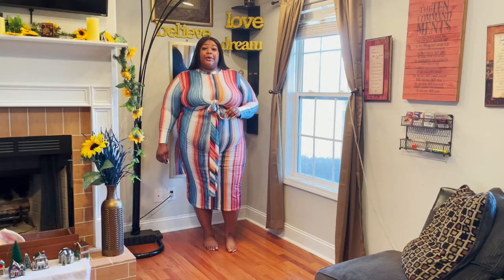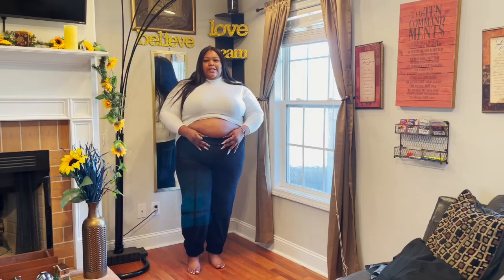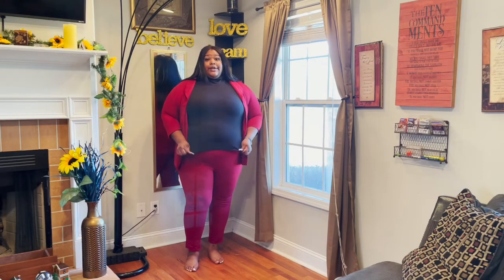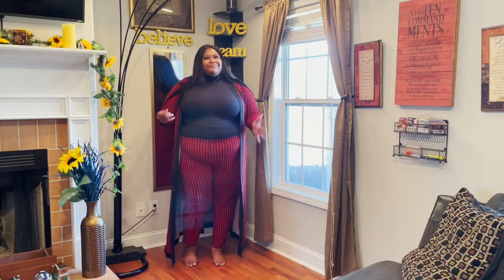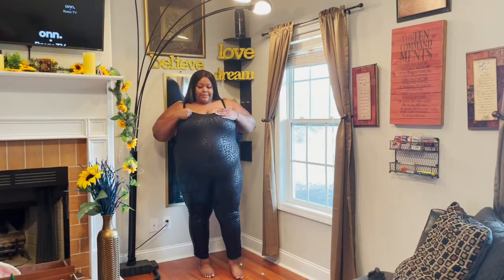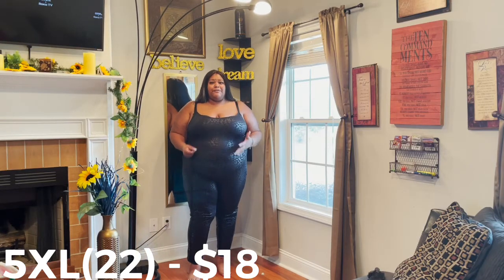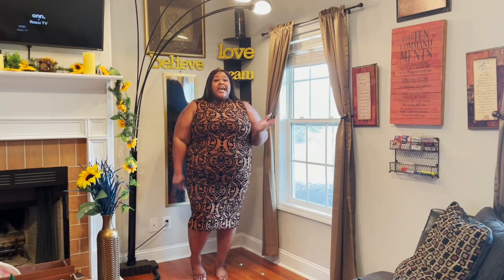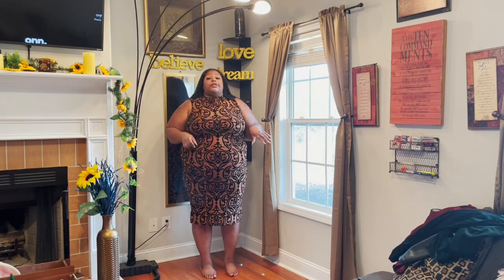Shein is STRESSING me out!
My Measurements:
Bust: 70’
Waist: 57’
Hips: 65’
Inseam: 35’
Outseam: 48’

SnapChat: CurvyGirlLi   ➡➡ (Curvy Girl Li)

Intro/Outro Instrumental : GhuttaZay